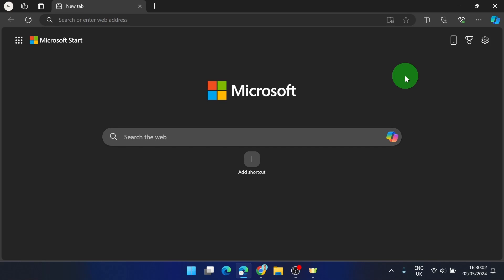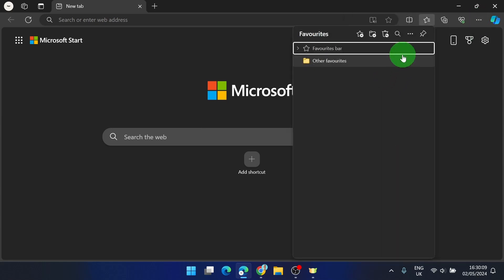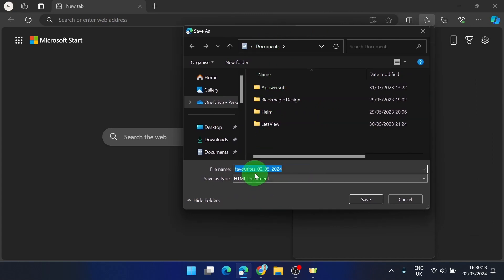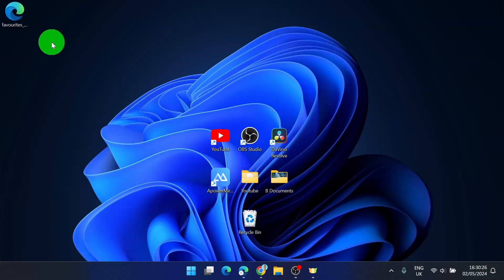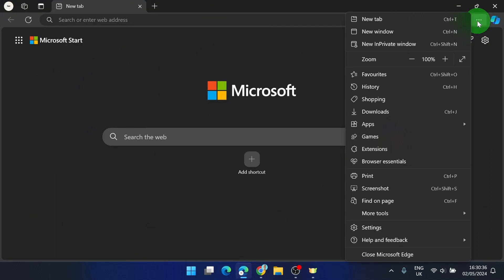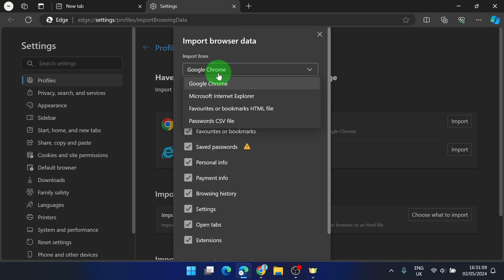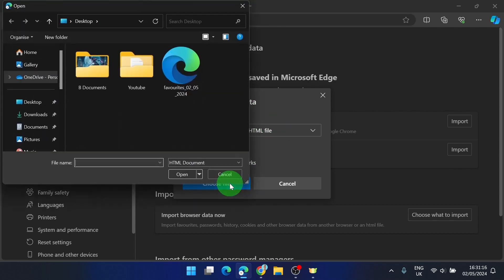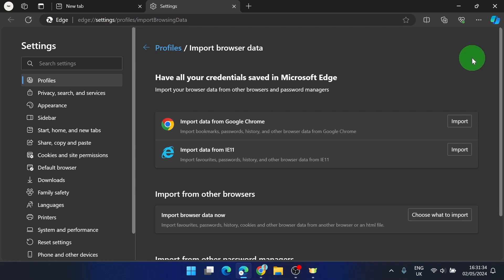How to Backup Favorites | Microsoft Edge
Learn how to back up bookmarks from your Microsoft Edge browser. In this short tutorial video, I'll show you how to export favorites to an HTML file. This is a perfect way to back up your favorite links. Step by step, I'll guide you through the process of exporting and importing bookmarks.

Song: Novembers - Come Over"